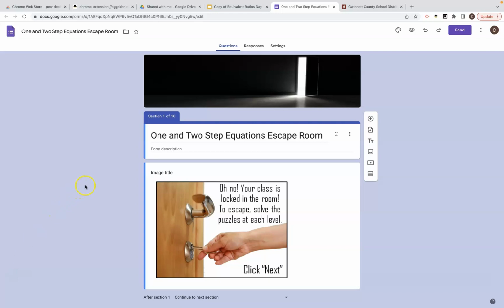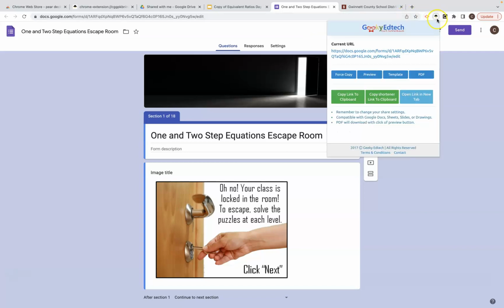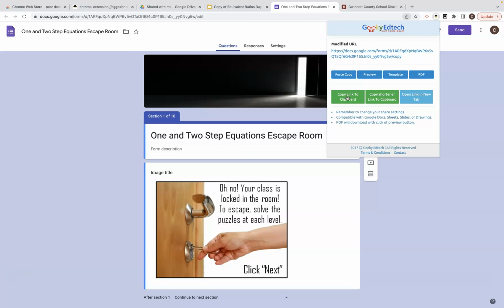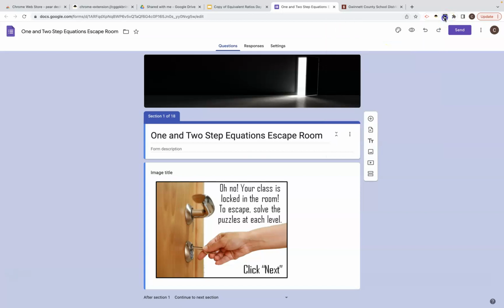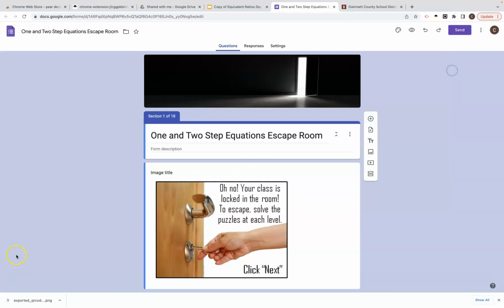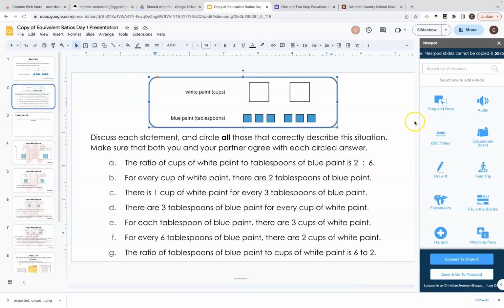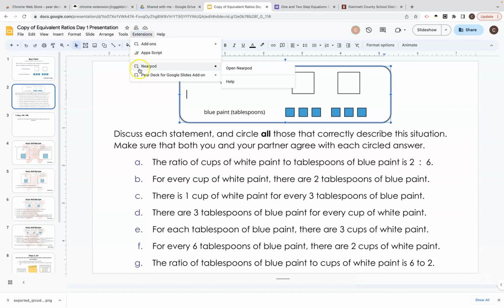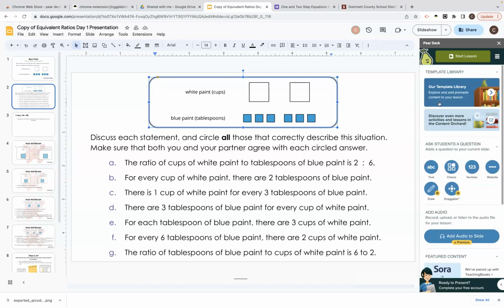Extensions and Add-Ons